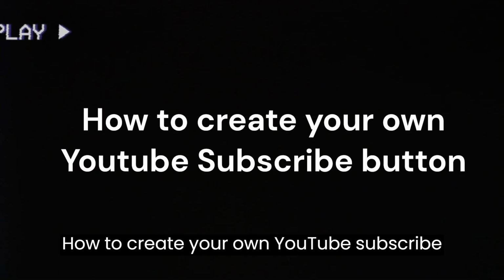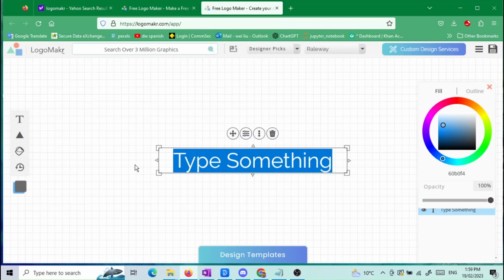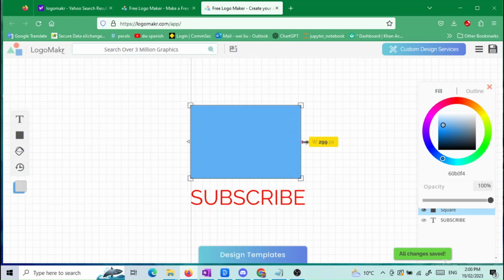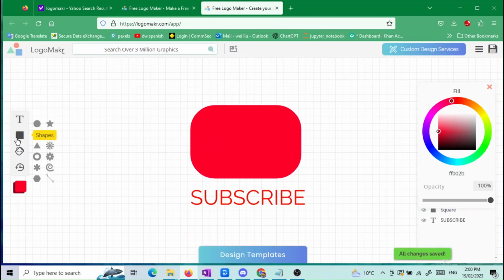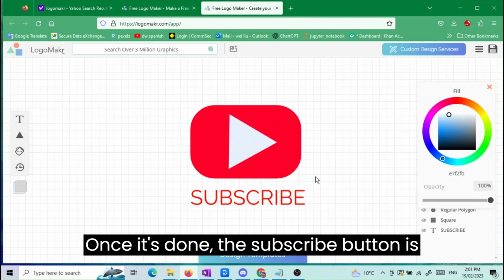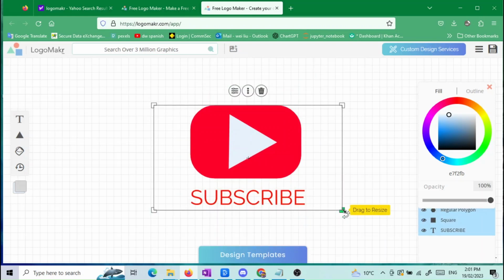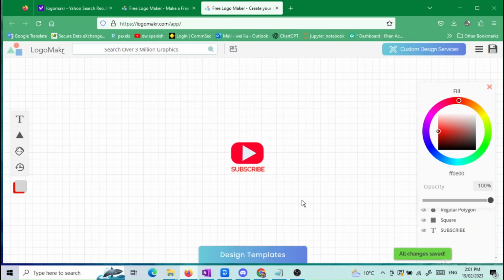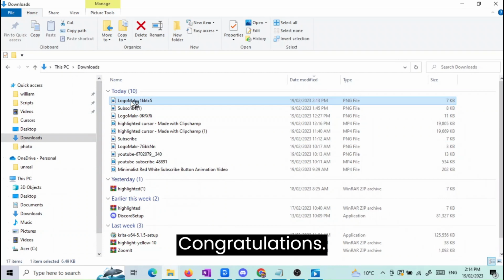How to Create a Youtube Subscribe Button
I am going to show you how to make it your own.